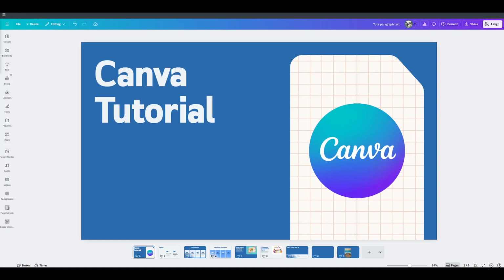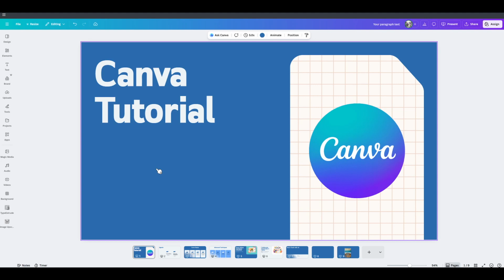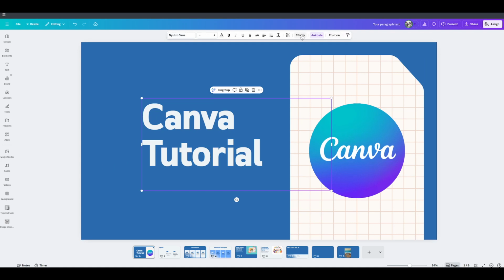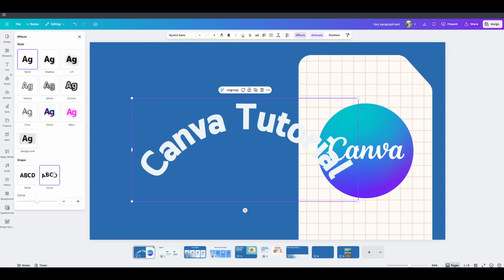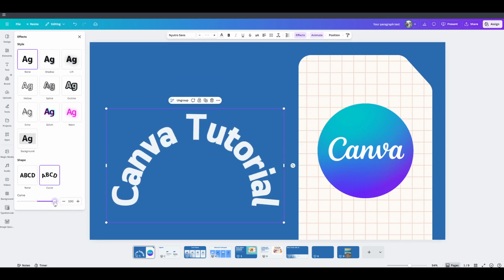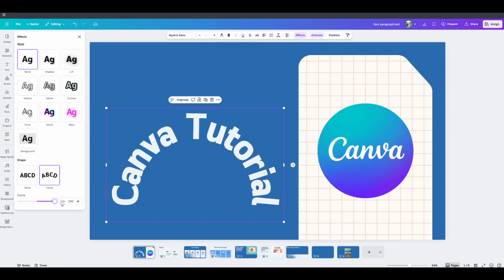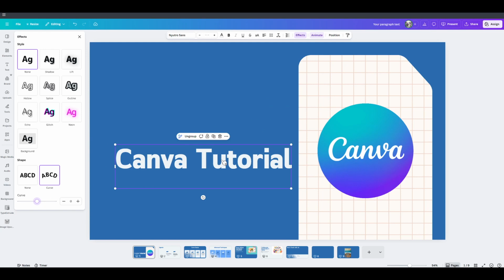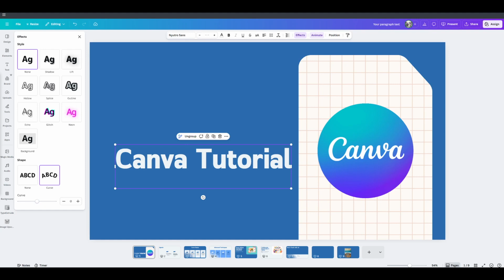How to Curve Text in Canva | Canva Tutorial 2025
Learn how to curve text in Canva with a step-by-step guide covering text effects, curve adjustments, spacing, and alignment. This tutorial shows how to create circular or arc-shaped text for presentations, social media posts, logos, and graphic designs while maintaining readability and visual appeal using Canva's tools effectively.